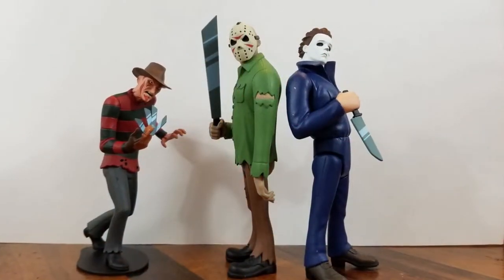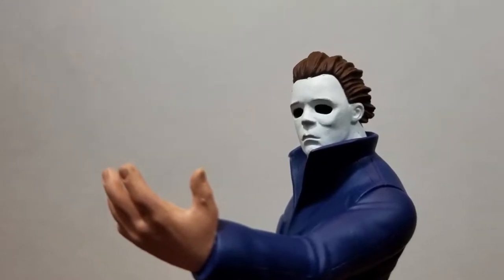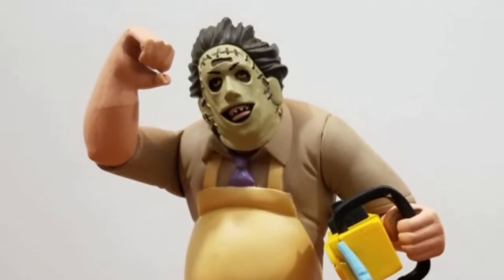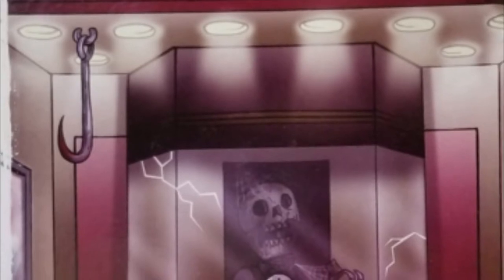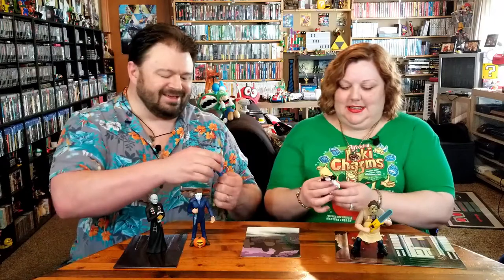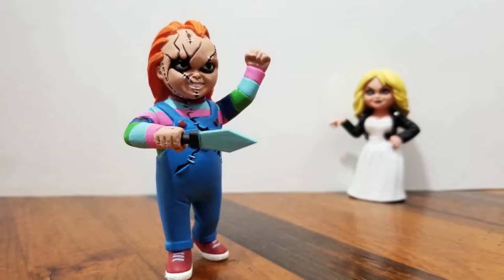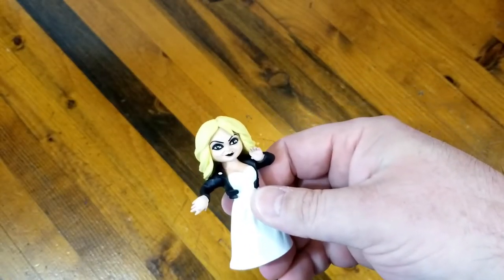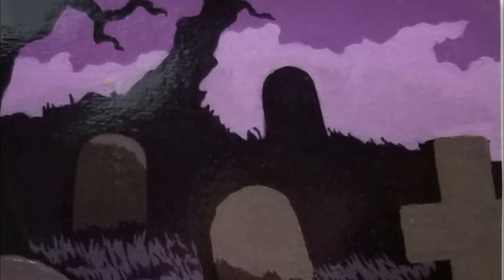Toony Terrors Wave 2 -- Closer Upper -- NECA Horror Toy Line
Welcome to Wave 2 of the Toony Terrors toy line by NECA.  This horror themed collection takes some of the new movie monster classics and reimagines them in a Scooby-Doo or Saturday Morning cartoon style.  NECA is often know for their highly detailed builds and sculpts whereas with the Toony Terror line we see a more simplified aesthetic.  Wave 2 of Toony Terrors include Michael Myers of the Halloween movie franchise by John Carpenter.  Leatherface of the Texas Chainsaw Massacre series.  And Pinhead, the cenobite from Hell and the face of Clive Barker's Hellraiser.  We've also included Chucky and Tiffany of Child's Play and subsequent Chucky movies as they were their own line but released near Wave 2.

End Credit Art by:
Pit  @GlitchyNPC

Child's Play Theme (2019) on Guitar

Leatherface Theme - Texas Chainsaw Massacre (Piano Version)

Halloween Theme [Acoustic Guitar Cover-Lesson With TAB-Score]